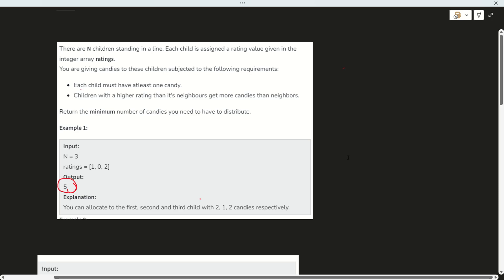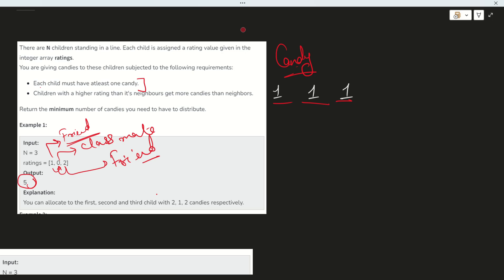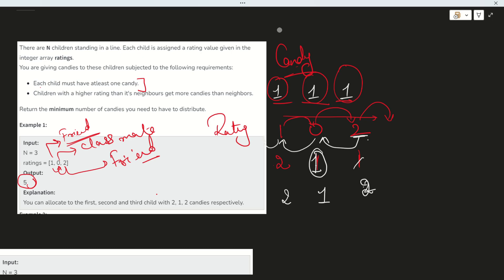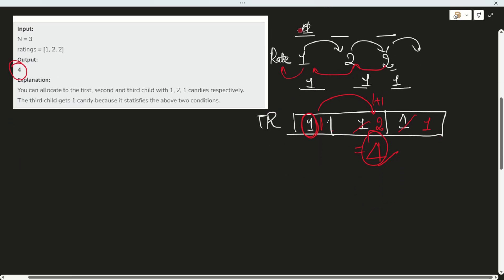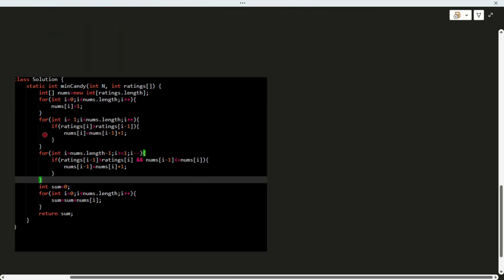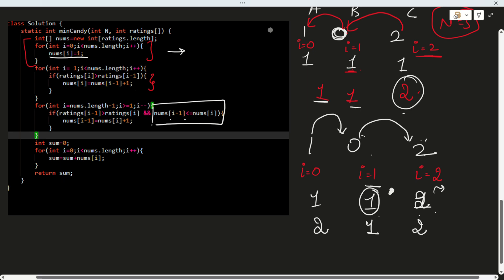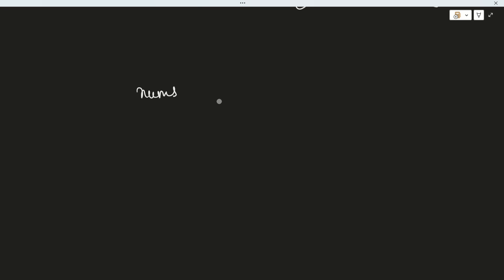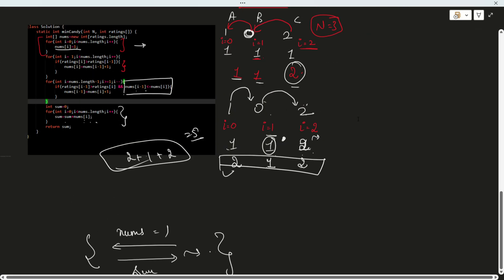Candy | GFG | POTD